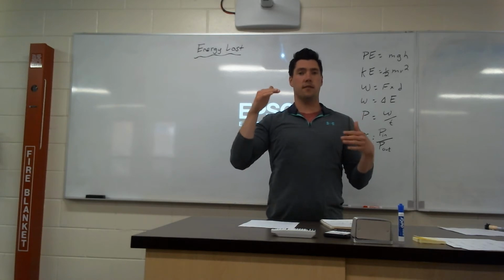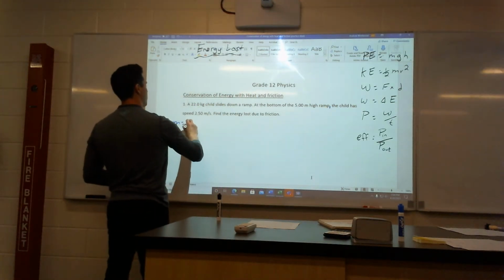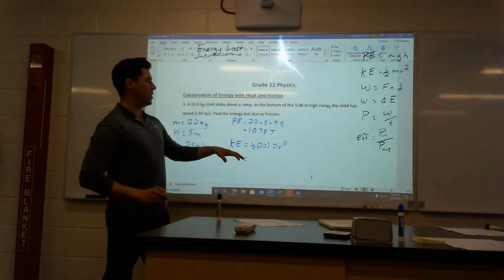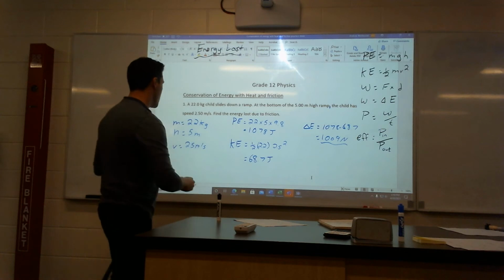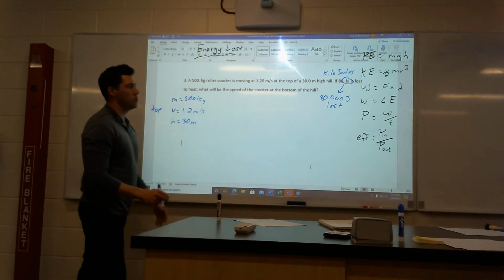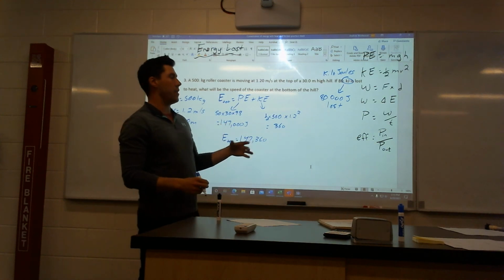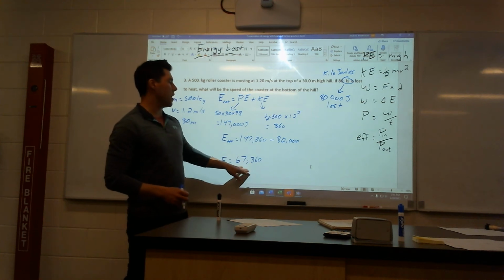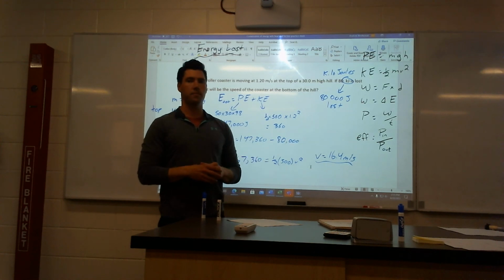Intro to energy lost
In this video we will look at how energy can be lost in a system when friction or heat are involved. We will also look at questions 1 and 3 from our practice sheet.